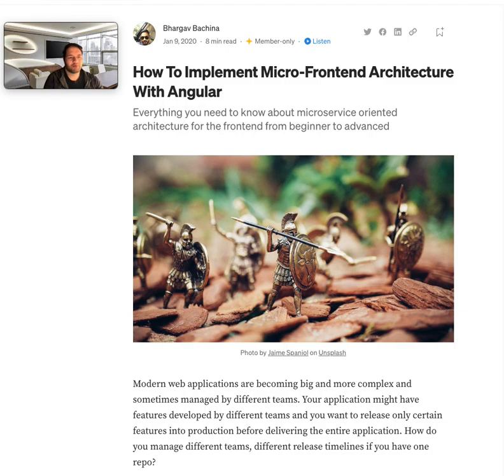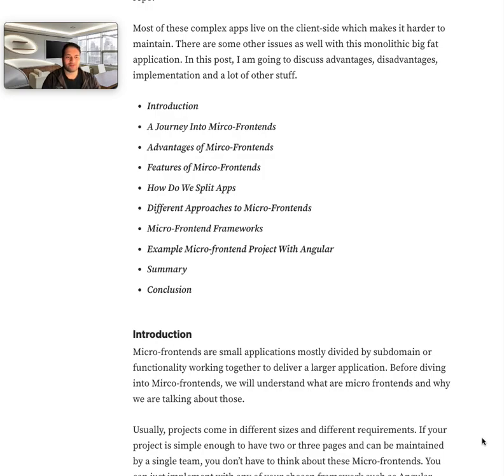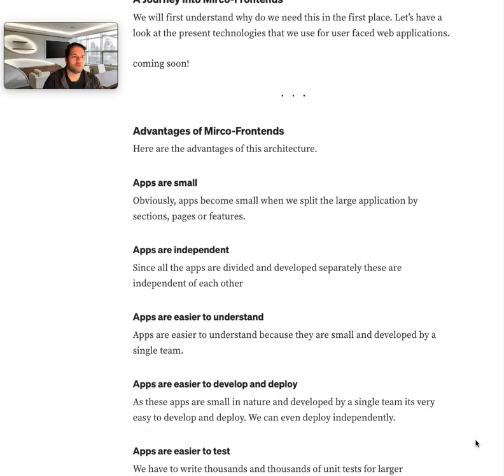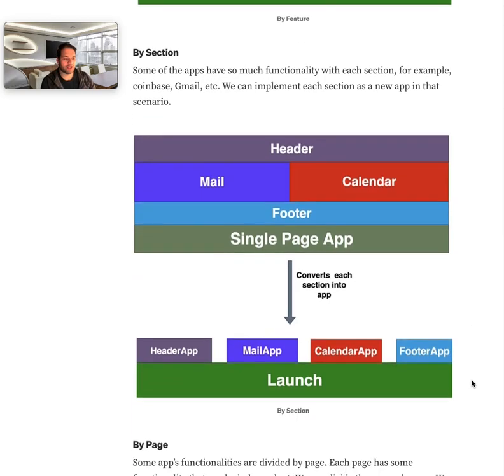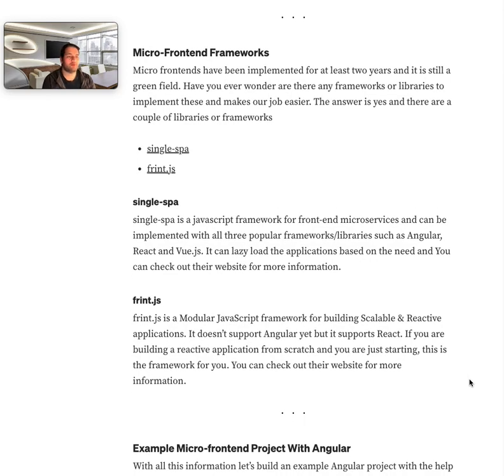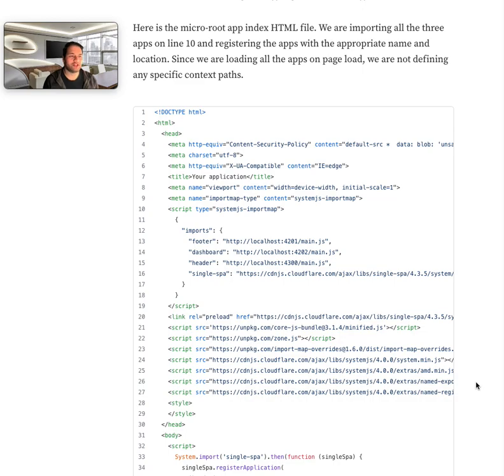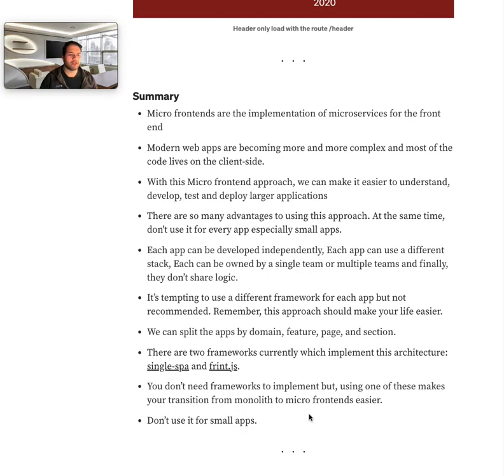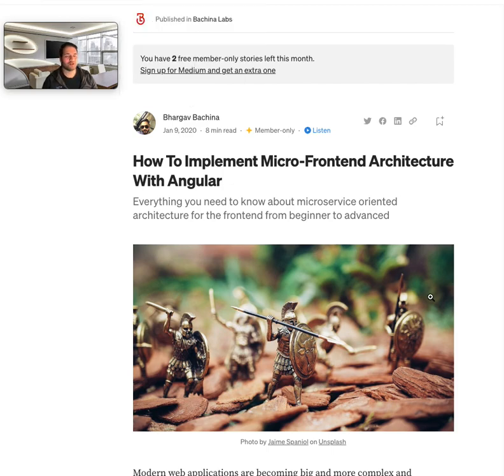Micro Frontend Architecture With Angular